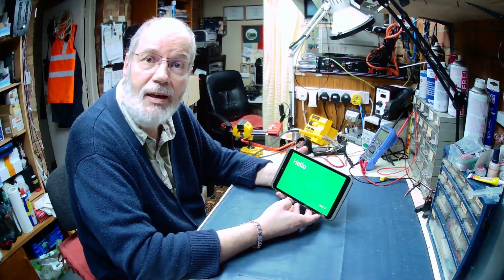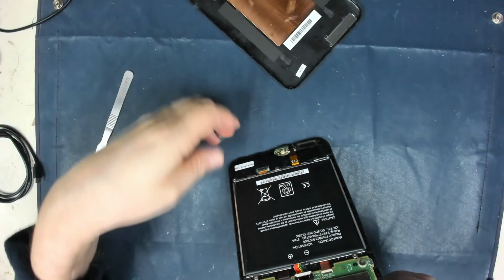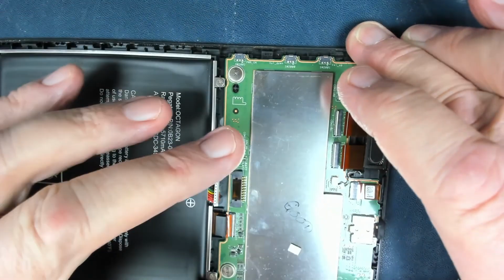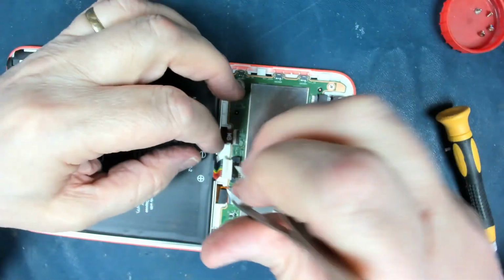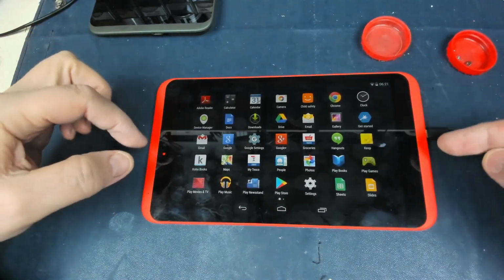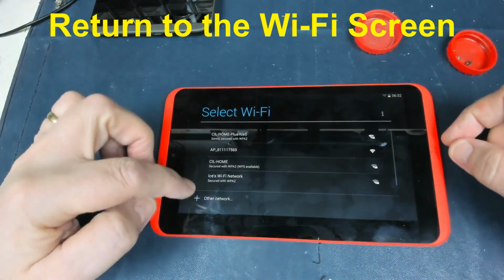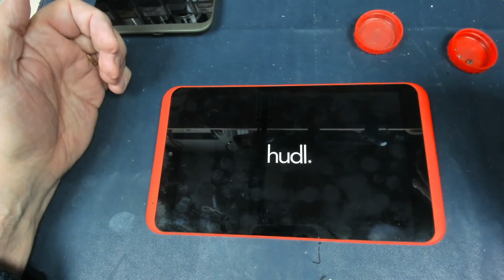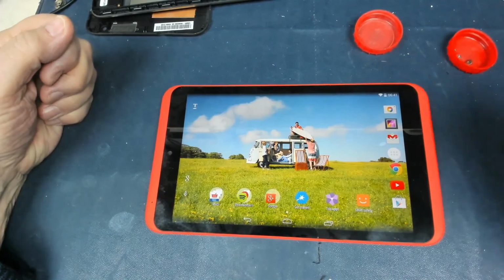Tesco Hudl Tablet Repair and overcoming the NO INTERNET Error.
EDIT NOVEMBER 2023
This unit cannot work as a HUDL, don't bother trying to make it work, the TESCO SERVER IS OFF!
COMMENTS CLOSED.

Original video explanation:
In this video I replace the damaged screen with a donor screen from another non working Hudl, actually I just swap the motherboard. Once reassembled, I'm met with a problem in that apparently it will not connect to the internet. After much frustration, fiddling and research, it transpires the Hudl is working OK but cannot connect to the update server, previously run by Tesco, and I then demonstrate a workaround to allow the Hudl to be brought back into useful life once more.
The big caveat with this, is that if the user wants to factory reset the device again, they will have to follow this procedure to again get around the update issue.

For reference; the reason the update procedure fails, is that the date on the security certificate within the Hudl is later than the date when the server was shut down in July 2020. By setting the system date of the Hudl to before this certificate date, it will happily connect to the internet even though it cannot connect to the update server. More information and a step by step guide on how to perform this workaround, can be found on the "Robs Stuff" Thanks Rob.

CONTENTS:
00:00 Introduction
00:15 Welcome
00:23 What is a Hudl and who sold it
00:45 The fault report & investigation
01:38 Time to replace the screen using one from another Hudl
02:26 Dismantling the unit to be repaired
04:16 Inside the device and inspect
04:44 Opening the donor device and comparing the two
06:30 Removing the recipient motherboard
08:55 Removing the donor motherboard
10:30 Swapping the battery as well
12:07 Power on and off we go!
12:44 Initial setup and FAIL!
13:35 Cannot access the internet - oh no...
13:48 After many hours trial and error then doing research on the problem, I have it working - Hooray!
13:56 Demo of the unit and explanation of the problem
15:18 Performing a Factory Reset
16:47 The Hudl has reset
17:17 The ERROR message appears - it's a lie!
18:45 Beginning the reset update bypass procedure at the Wi-Fi screen
19:00 Access the Google Keyboard Settings
19:21 Scroll down to the ABOUT Screen and click any link there to open the link in the window
19:57 Highlight a word to bring up the Web Search box
20:05 Type SETTINGS into the search box
20:10 Select the settings gear on the LEFT, this opens the TABLET settings display
20:31 Scroll down and select Date & Time
20:35 Untick AUTOMATIC DATE AND TIME to prevent the Hudl from setting the date to today
20:46 Set the date YEAR back to 2019. It does not matter what day or month. Touch DONE
21:02 Touch the BACK button and then check the other settings to turn off any automatic updates like Location.
21:49 Go back to the search results screen and then press the POWER button to shut down the Hudl
22:32 Power back on and wait for the reboot.
23:04 Back at the Hello screen, touch START.
23:05 Back t the Wi-Fi and it should connect and you get a new message with the AGREE to the Terms and Conditions.
23:23 Touch continue and then say no or skip t the Google and Tesco Accounts prompts
23:28 Turn off Location service, you can turn it on later if you want.
23:49 The Hudl will now prompt to update and download updates and apps, touch NOT NOW.
23:51 All done! touch FINISH.
23:54 The introduction to Hudl presentation begins, touch the screen and then touch SKIP
24:08 At the desktop with a working Hudl.
24:10 Summary, and thanks for watching.